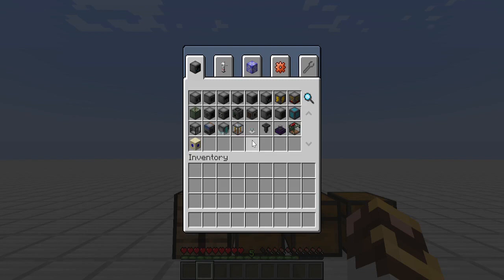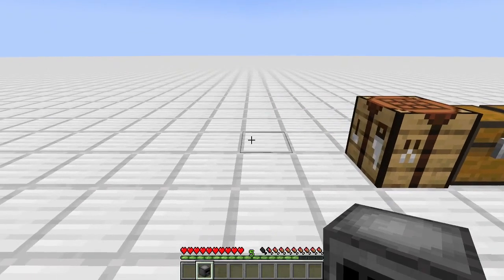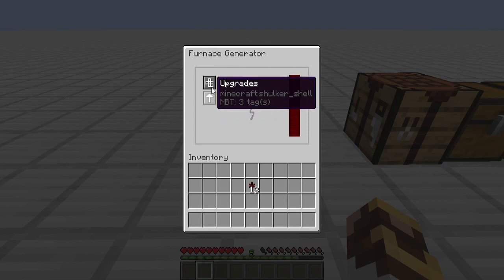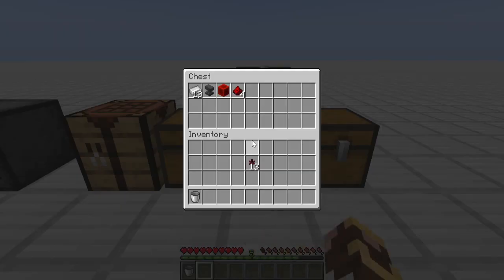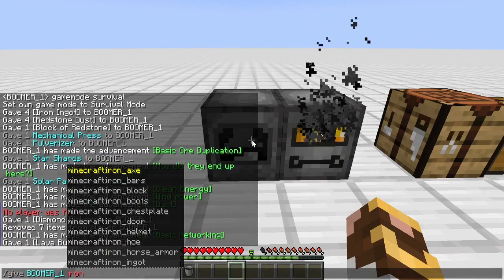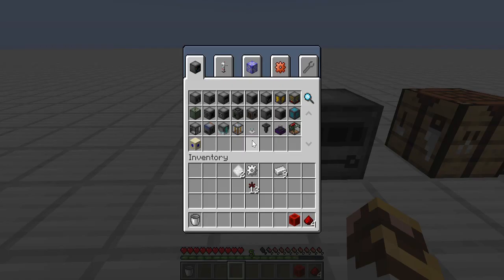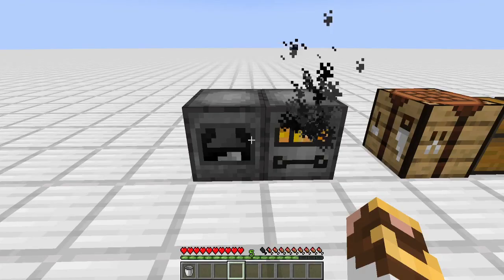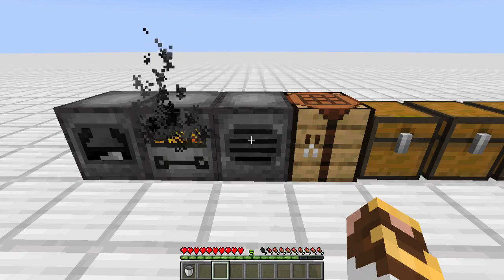Nova Tutorials #1 - Getting Started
Welcome to the Nova tutorial series. Today we start with the basics of Nova.

- Furnace Generator
- Mechanical Press
- Pulverizer